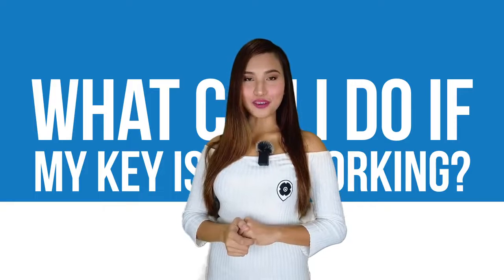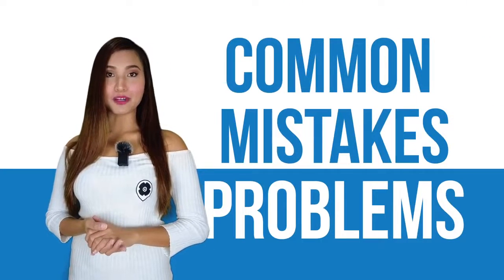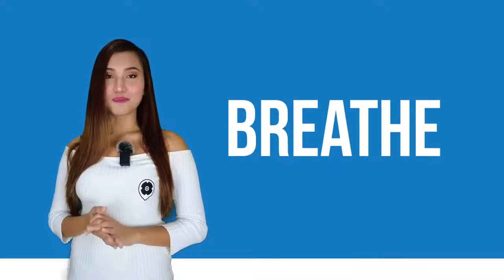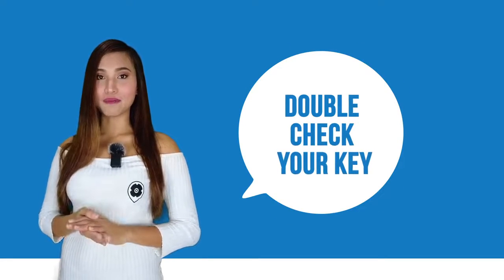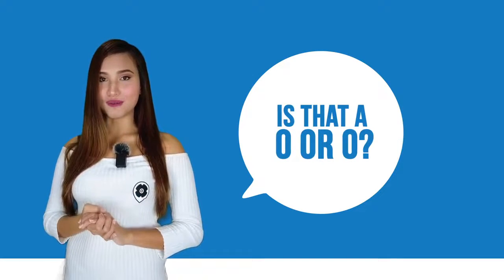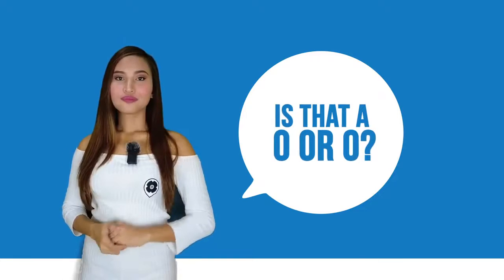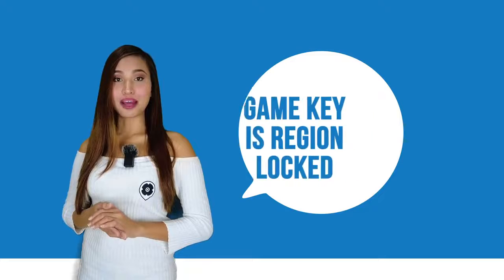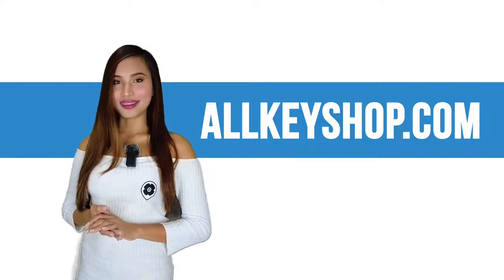What can i do if my CD Key is not working | How to fix for all platforms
The complete tutorial for all platforms to make your CD Key working.
Fix the most common issues with this Allkeyshop guide.

If your problem persists, just contact our support team (Green Help Button down right on the website)